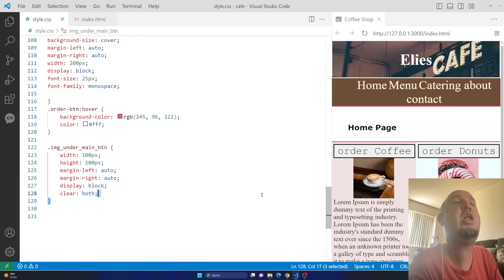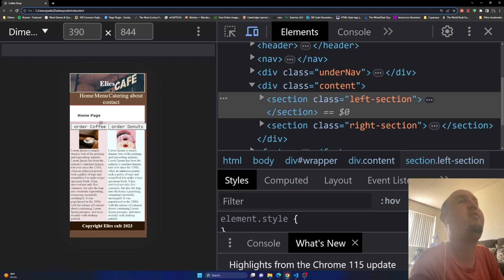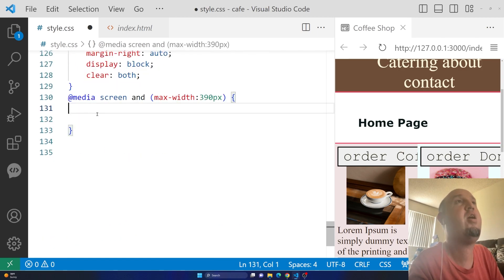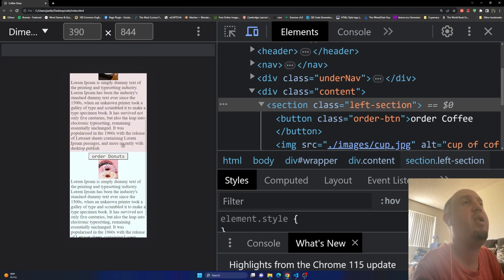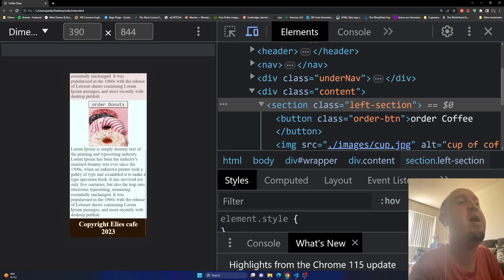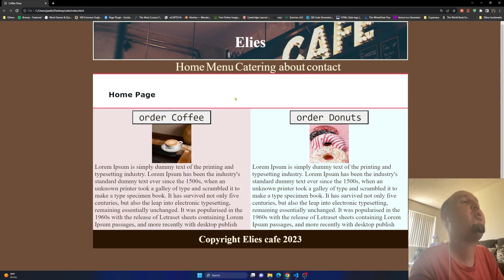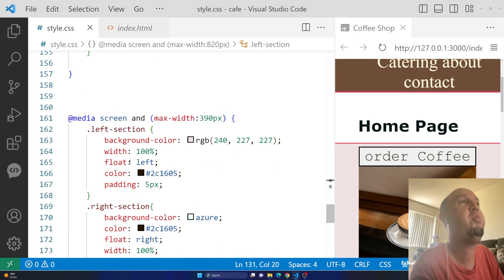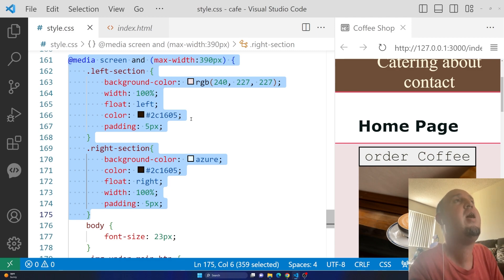How to make a Website Responsive for All Devices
In this video, I will teach you how to make any website responsive using HTML and CSS. The first step is to use the Media Rule or the Media query. After watching this video, you will be able to make any website responsive